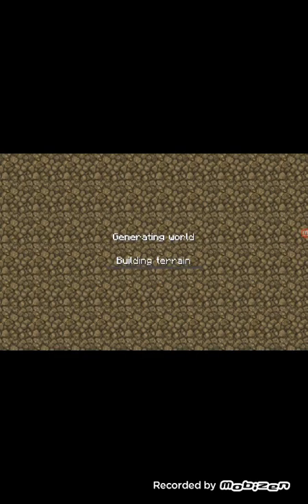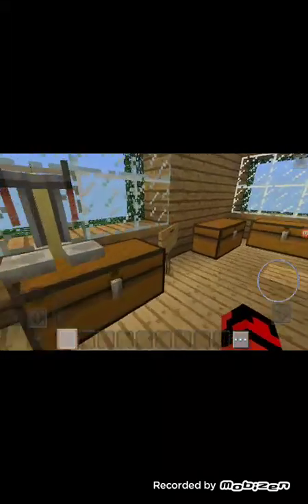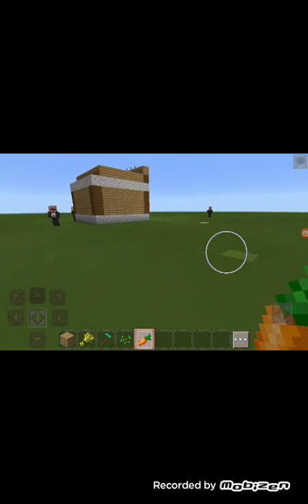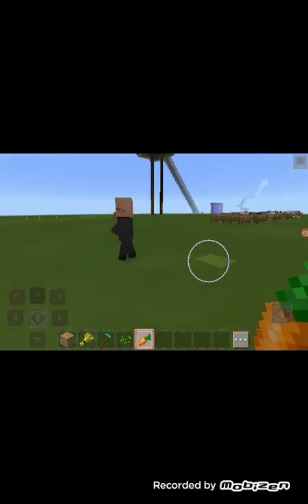Minecraft chapter 2